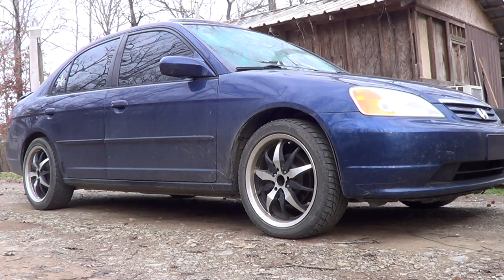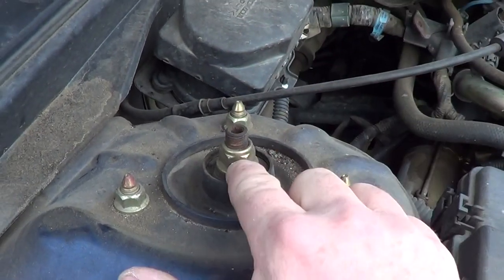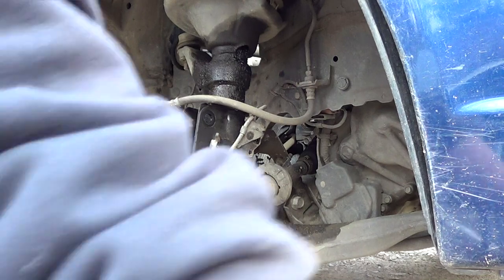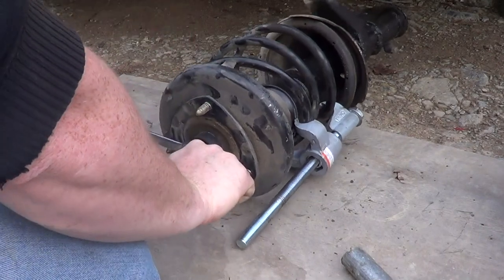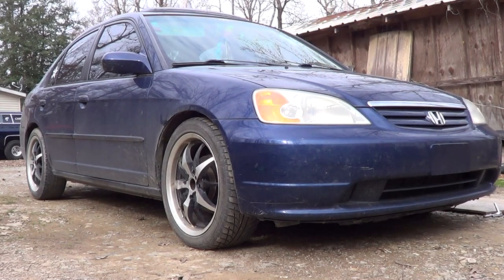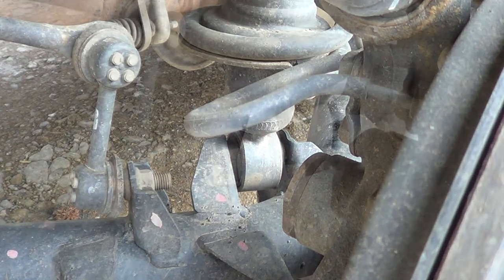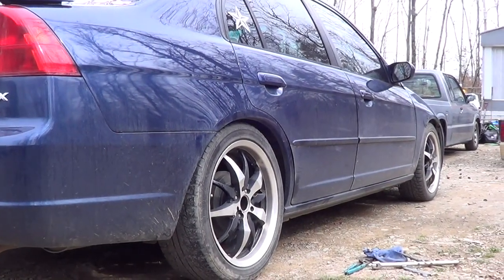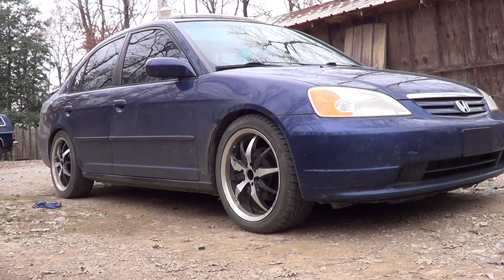How To Lower and Install Struts On A 2001-2005 Honda Civic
In this video i show the process of installing lowering springs and replacing the In this video i show the process of installing lowering springs and replacing the struts/shocks at the same time.
Very easy process to do. I bought all these off eBay for around $300 for all of it.

Struts/Shocks i bought: (This is an eBay link, It may not last long, I will update it if needed)